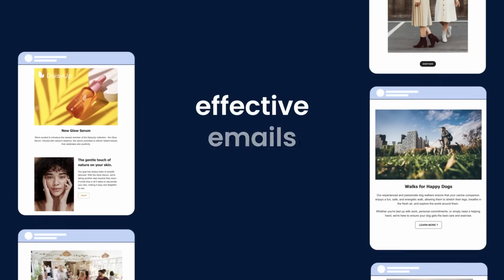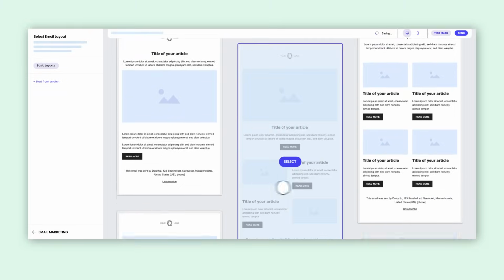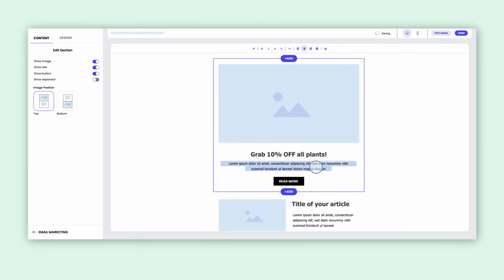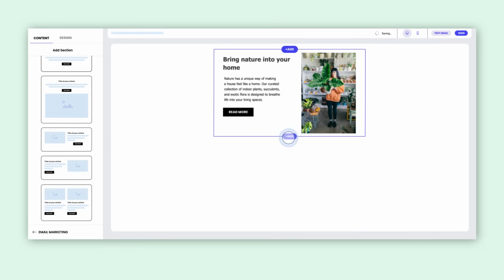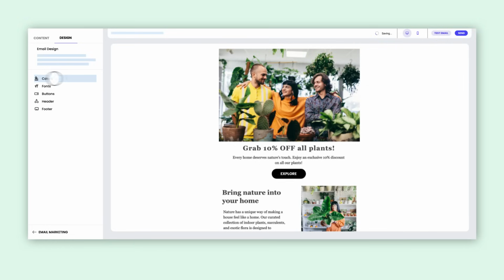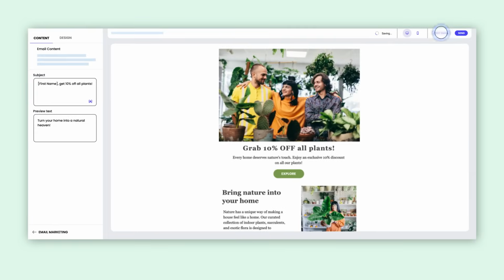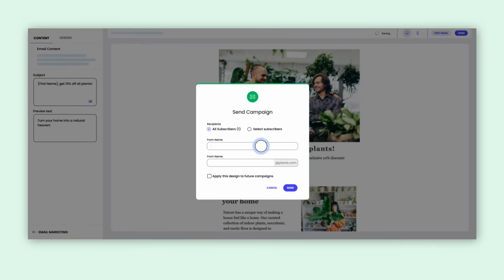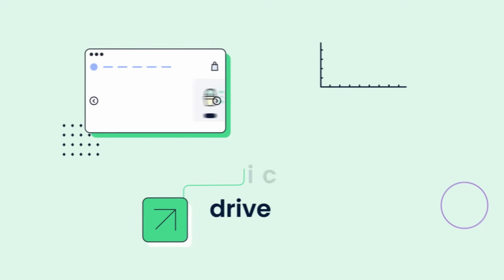Create, Design, and Send Your SiteGround Email Marketing Campaign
Looking for an effective way to engage your website audience and boost conversions? You need to step up your email marketing!

With SiteGround's intuitive email marketing tool, you can easily design professional emails that captivate your audience and drive conversions. Whether you're a small business owner, a marketer, or a blogger, our tool is perfect for anyone who wants to get started with email marketing.

About SiteGround
SiteGround's high-performance hosting platform, powered by Google Cloud, is the trusted choice of over 2,800,000 domain name owners. Whether you're building WordPress sites, WooCommerce shops, or using other software, SiteGround empowers you with premium hosting services.

Our user-friendly interface and a growing set of speed and security tools simplify website management. Plus, we offer a seamless email marketing solution to engage your audience and enhance your online presence.

📍 LET’S CONNECT 📍